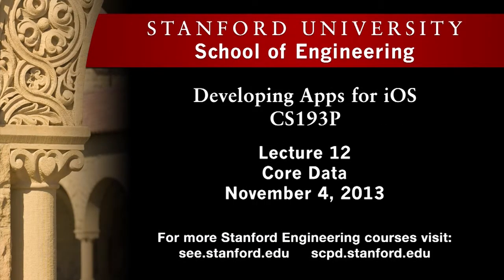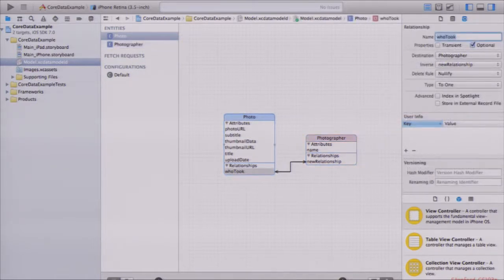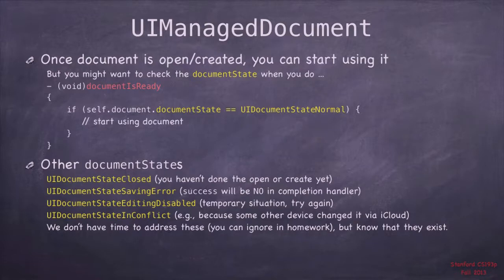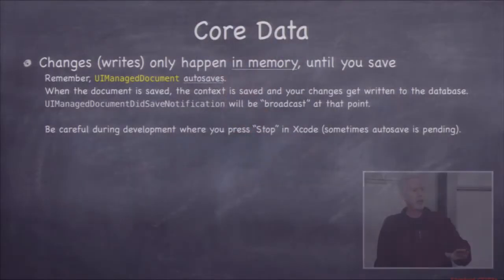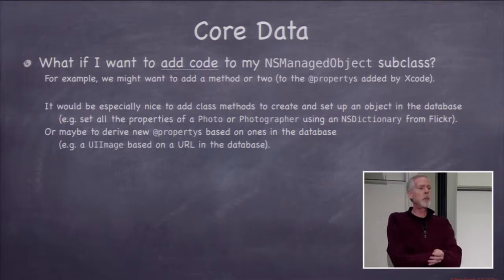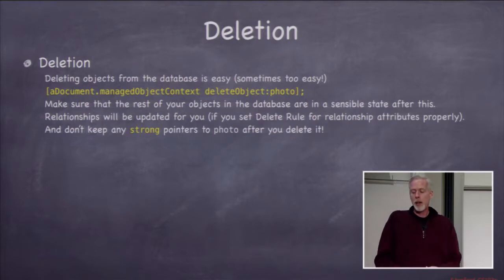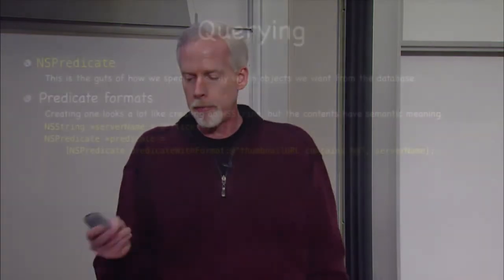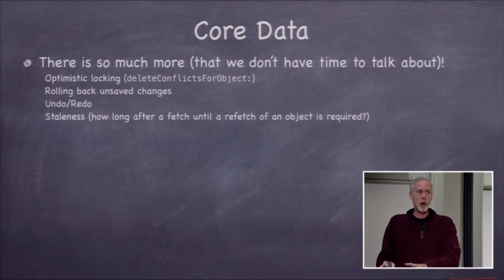12 Documents and Core Data